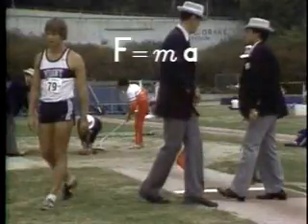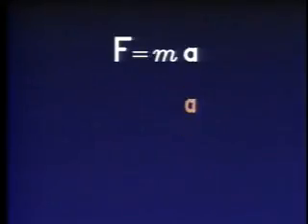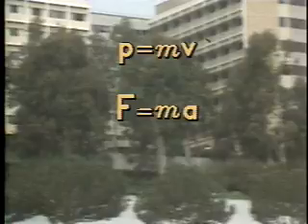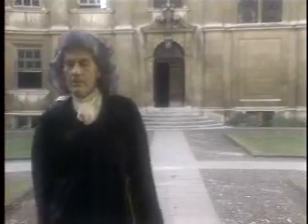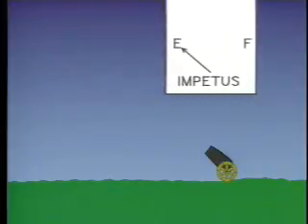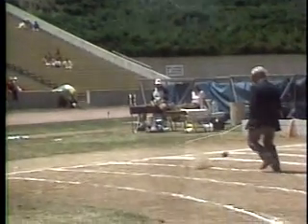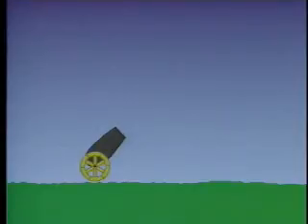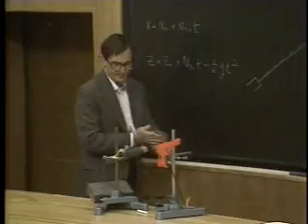The Mechanical Universe and Beyond 06 of 52 Newtons Law